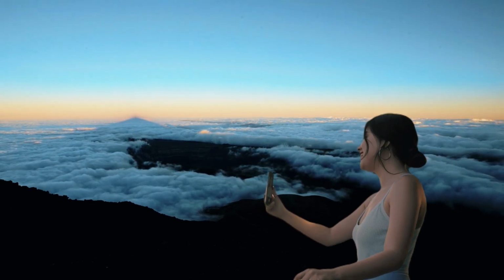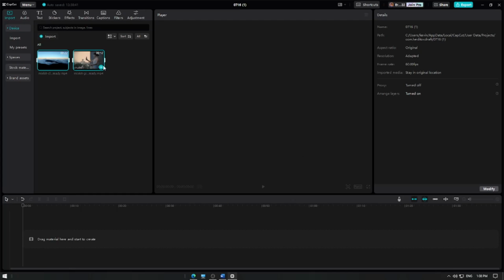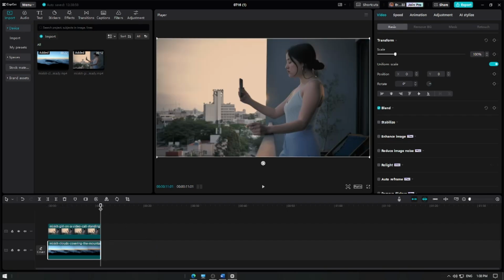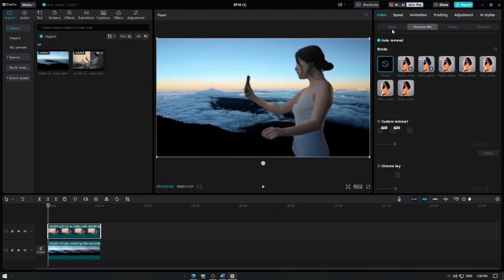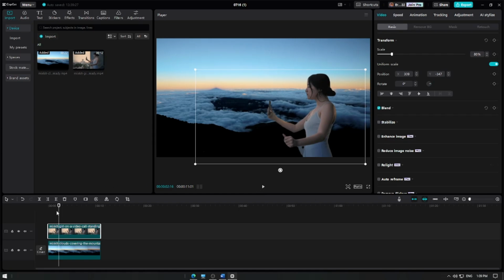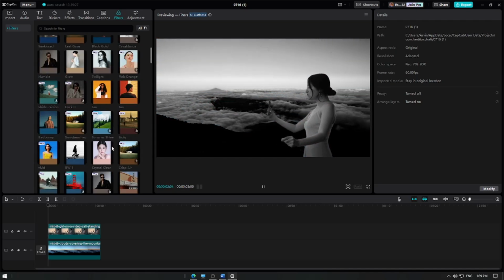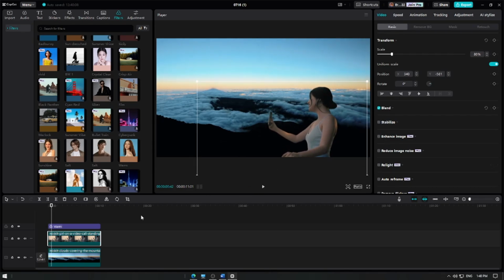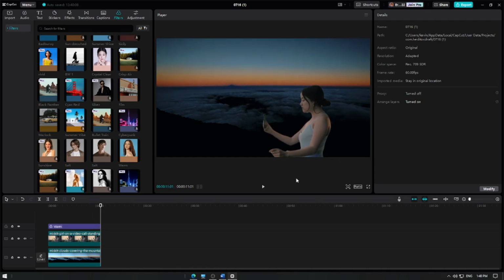How to Use the Overlay Cutout Feature in CapCut - CapCut Tutorial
Unlock the potential of your videos with the Overlay Cutout feature in CapCut! In this tutorial, we'll guide you through the process of using this powerful tool to create dynamic and engaging video edits. Whether you're a beginner or a seasoned editor, this tutorial will help you master the Overlay Cutout feature in no time.

📌 Topics Covered:

➡Importing Your Media
➡Applying the Overlay Cutout Feature
➡Customizing Your Overlay
➡Adding Filter
➡Exporting Your Edited Video